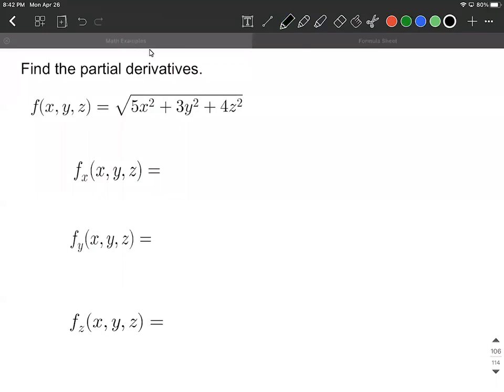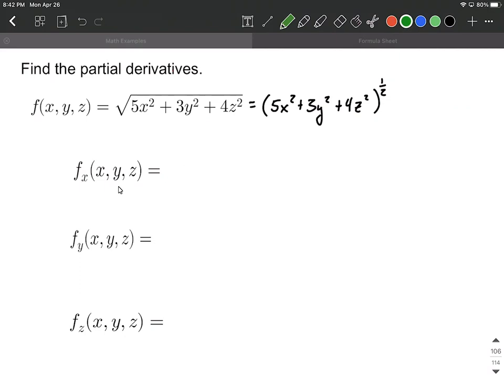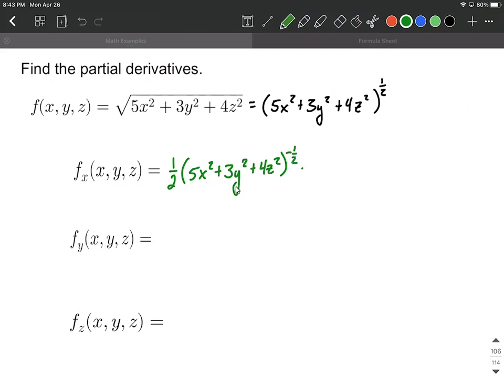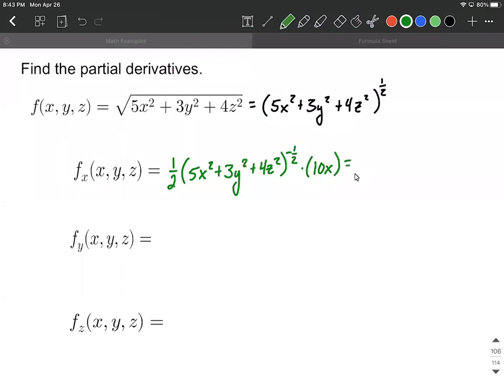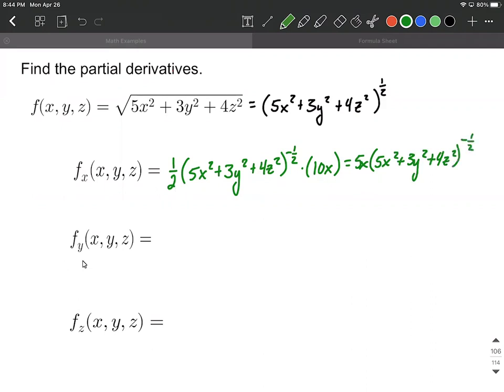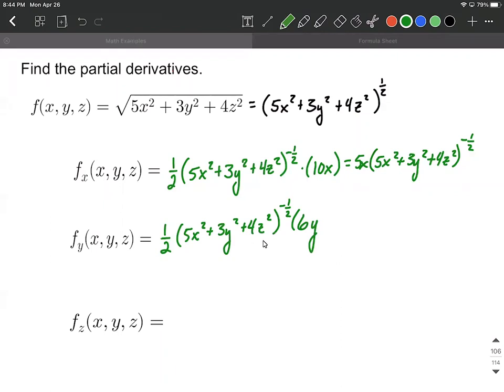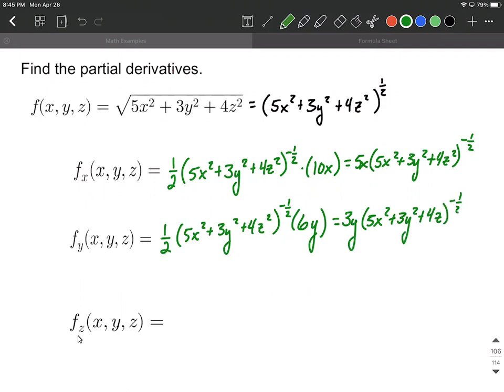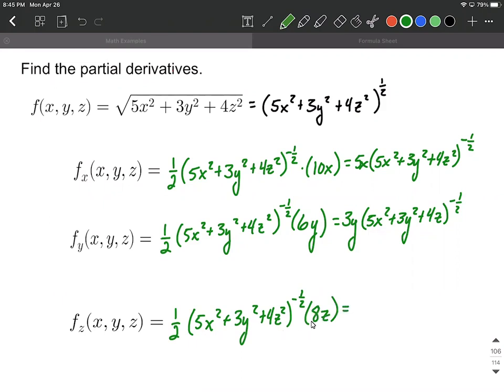Partial Derivatives of a function involving a square root by using the chain rule calculus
In this example problem, we find the partial derivative of a function involving a radical (square root) by using the chain rule. Partial derivative with respect to x and partial derivative with respect to y and partial derivative with respect to z.